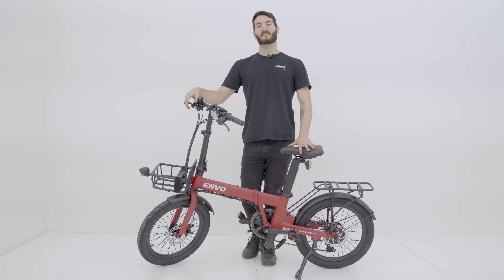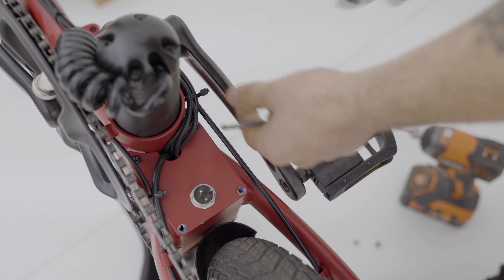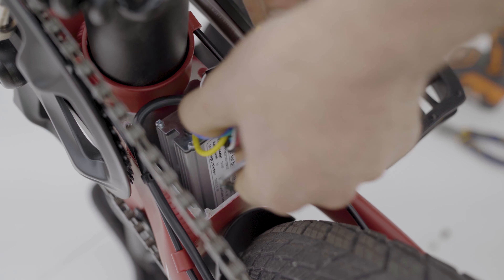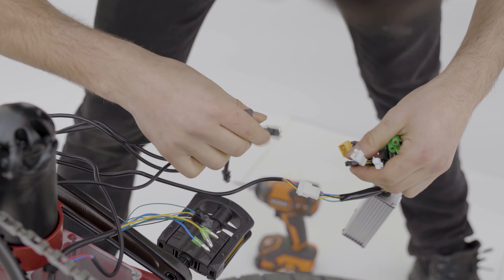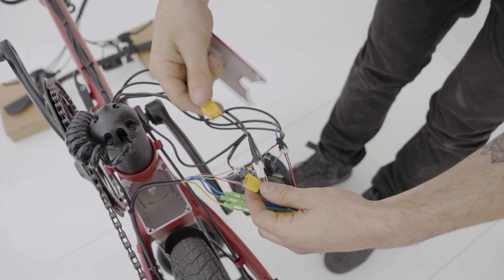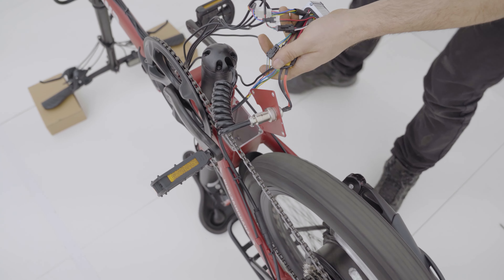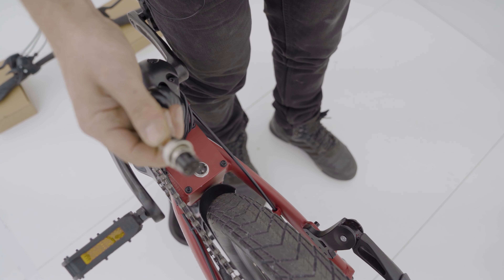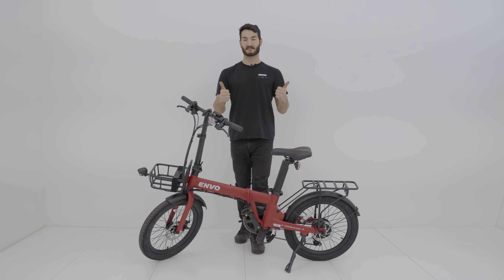ENVO Lynx 20" Controller Replacement